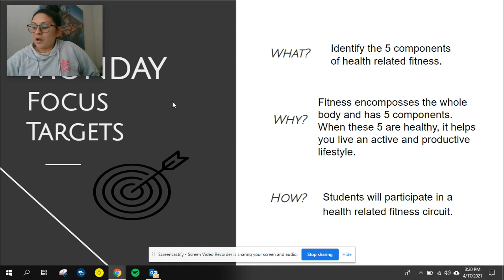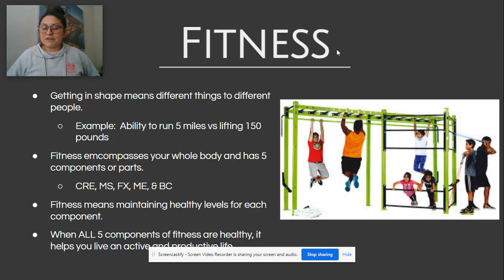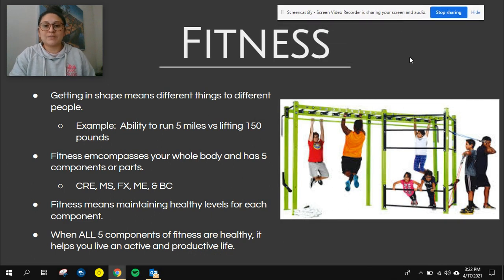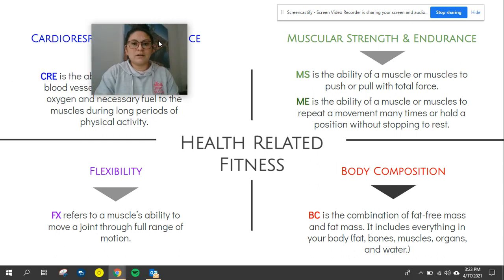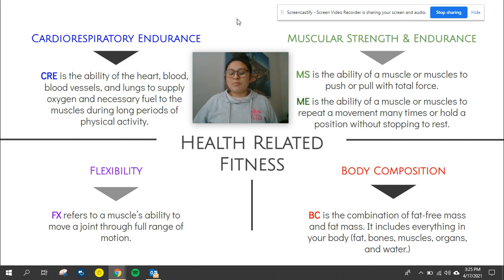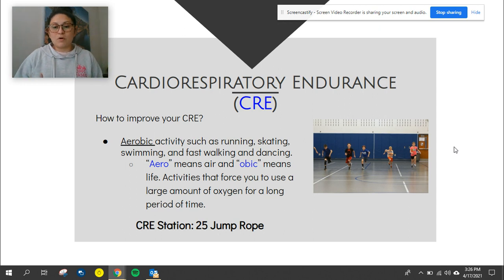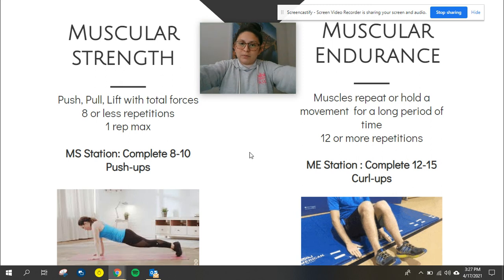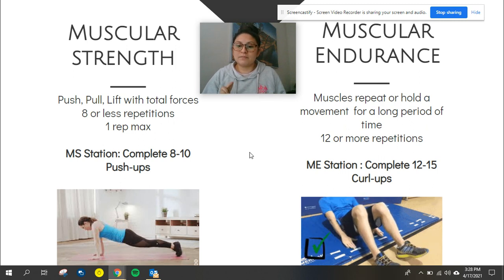Part 1 HRF-Virtual